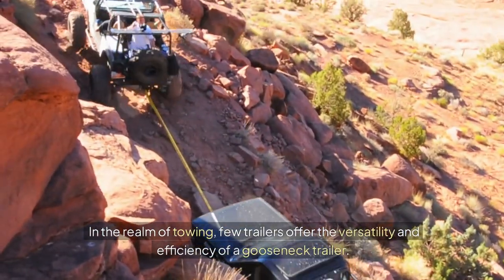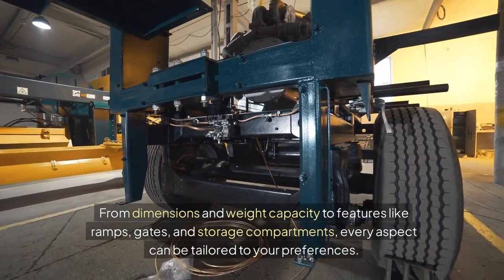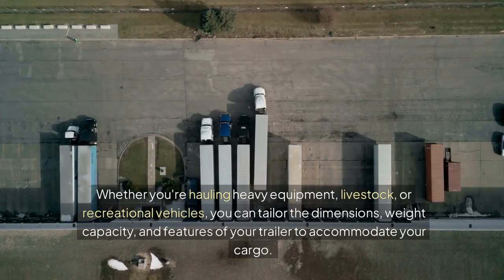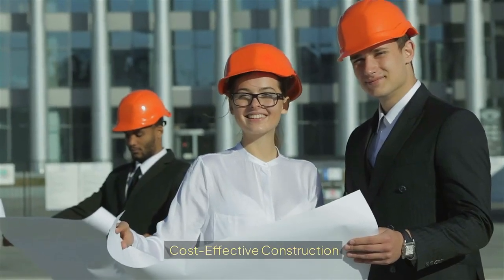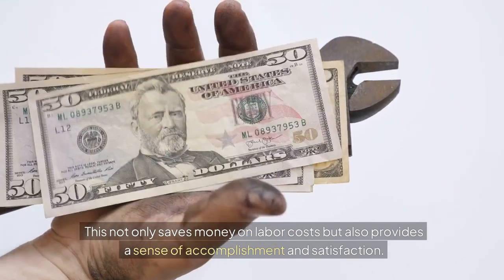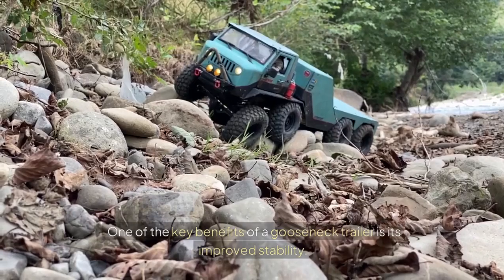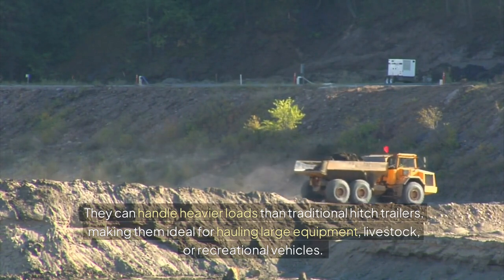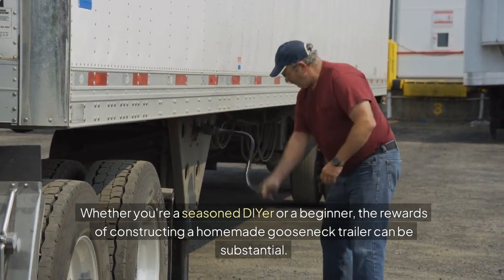DIY Gooseneck Trailer: A Custom Solution for Your Towing Needs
Discover the advantages of building a homemade gooseneck trailer. Learn how to customize your trailer for your specific needs, save money on construction costs, and enjoy a superior towing experience.